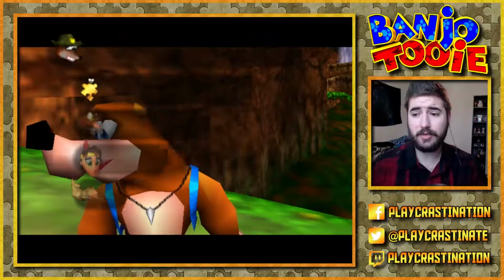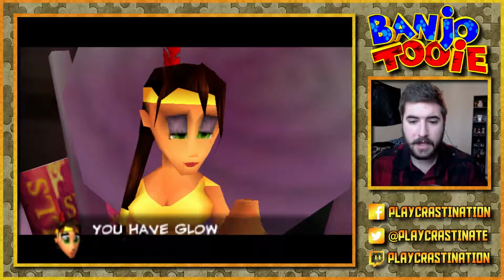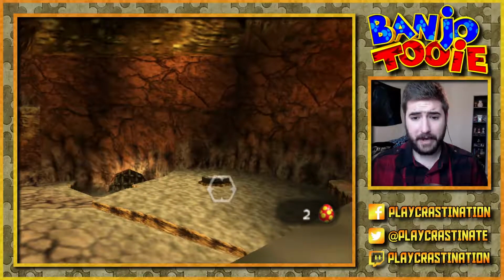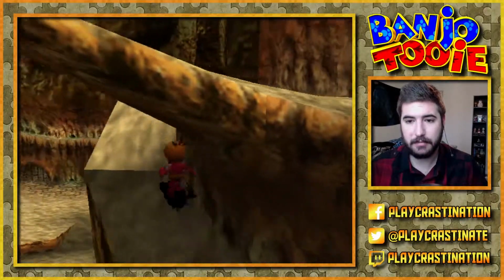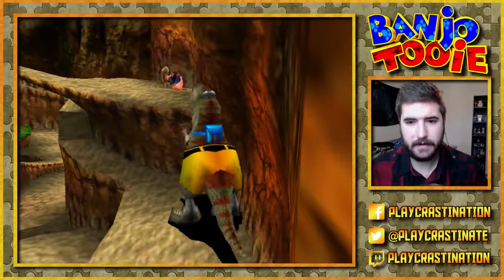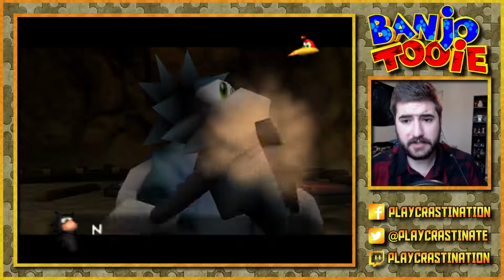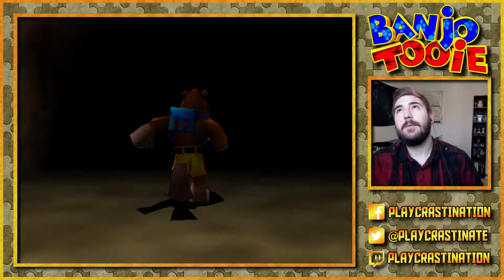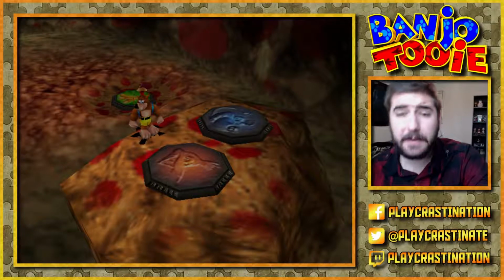Let's Play Banjo-Tooie | Episode 19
The bear and bird are FINALLY back!

Welcome to PlaycrastiNation, a community for people, like me, who love to procrastinate by playing video games.

Welcome, also, to Banjo-Tooie, the sequel to smash hit (and one of my favorite games from my childhood) Banjo-Kazooie! Join Banjo the Bear, Kazooie the Bird, and Josh the me as we puzzle platform our way through a new and exciting world straight outta 2000!

Other Playlists By Me!

To stay up to date on all things PlaycrastiNation...